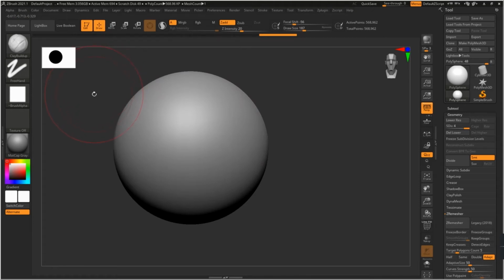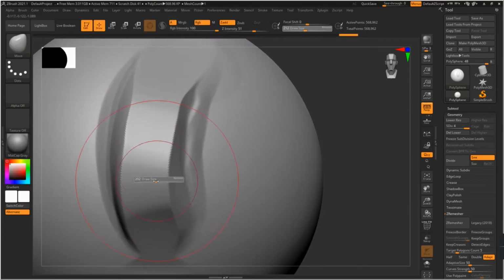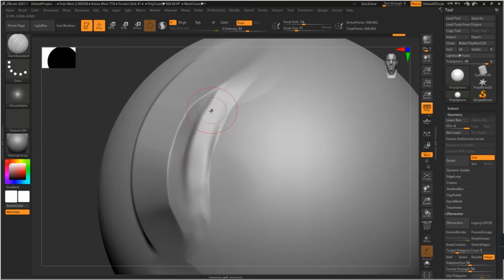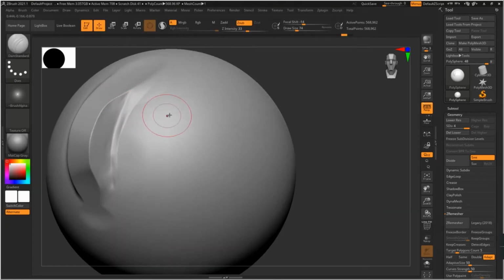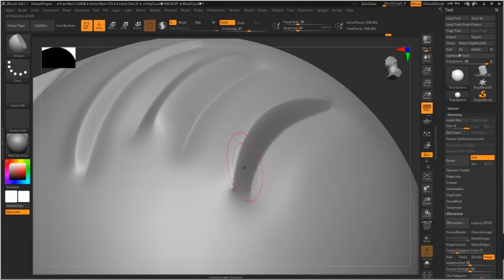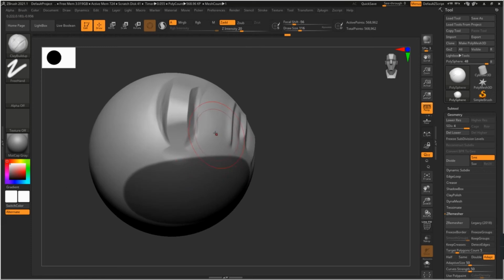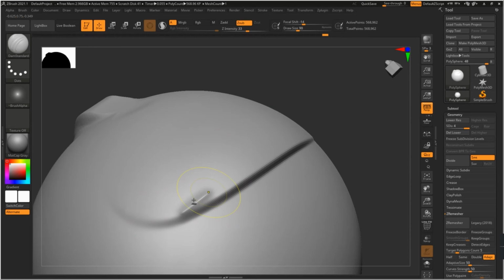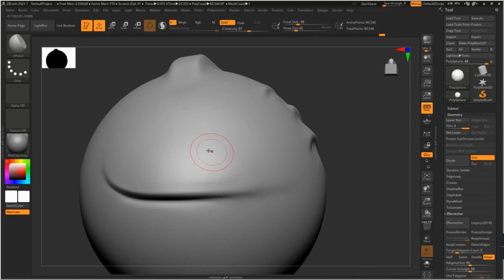Tips on developing form in Zbrush (discord sound warning)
sorry about the discord notification noise hope I didn't scare you with it haha